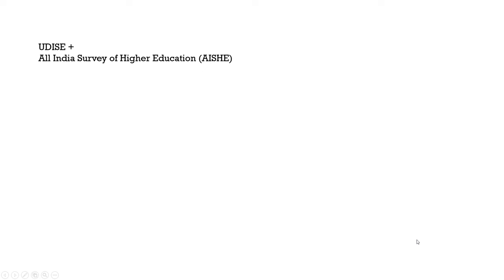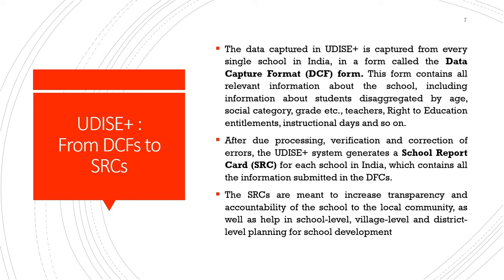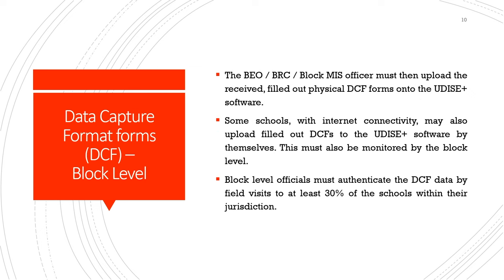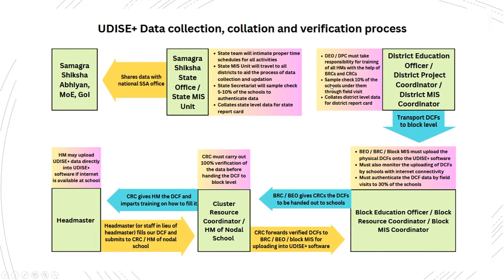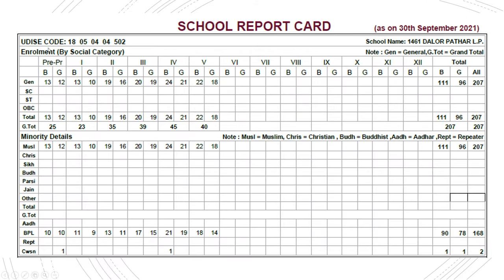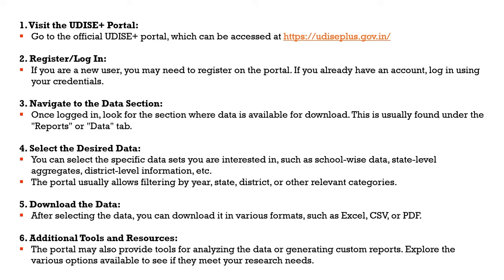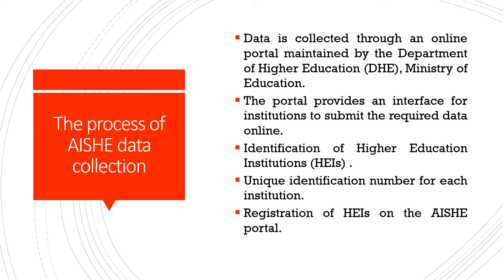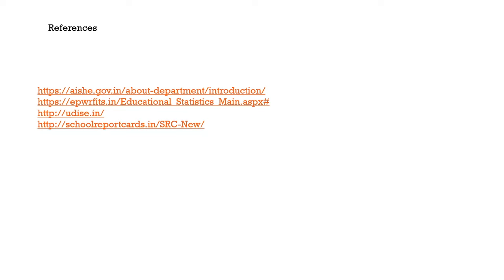Lec 28: Indian Official Statistics on school education and higher education